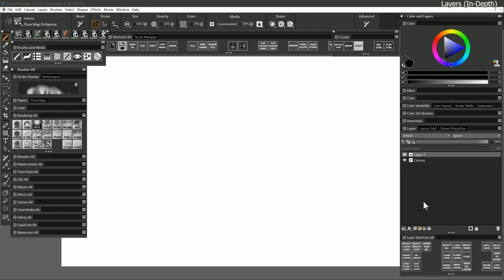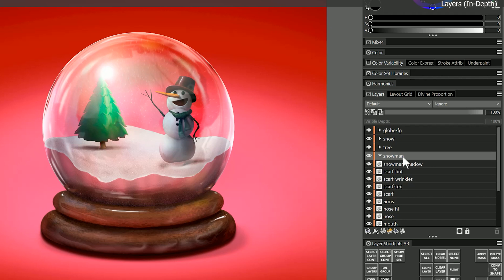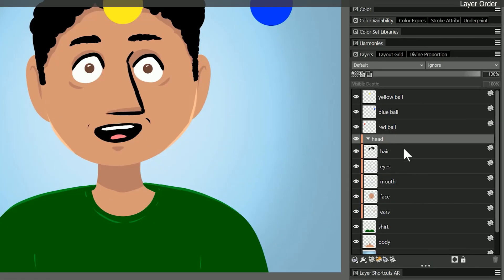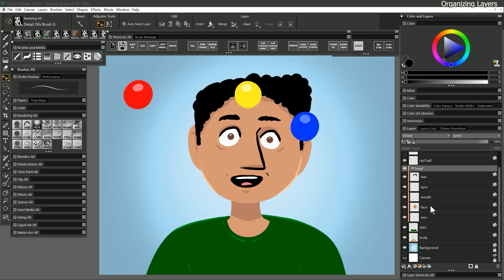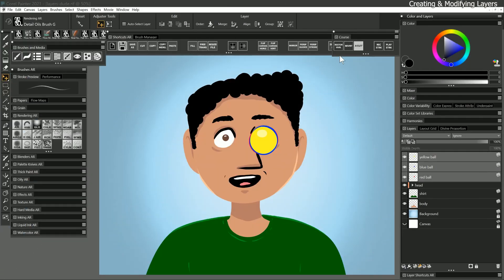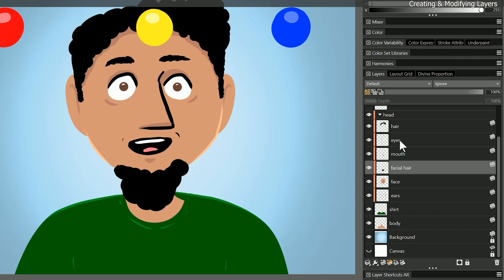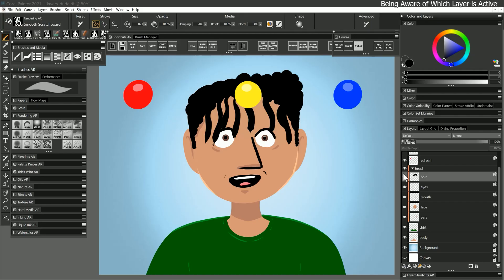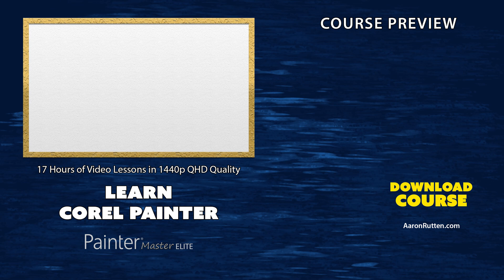How to Use Layers in Digital Art - Corel Painter Tutorial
In this Corel Painter layers tutorial, I'll teach you the fundamentals of how to use layers in your digital art. I'm demonstrating with Corel Painter 2021, but you can follow along with other art apps that use layers.